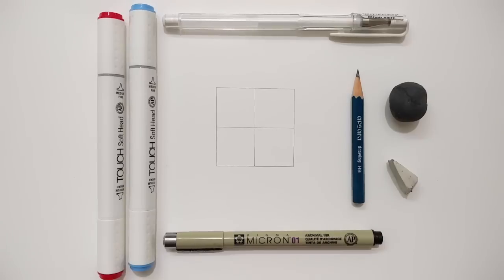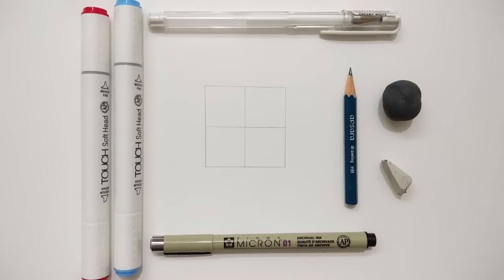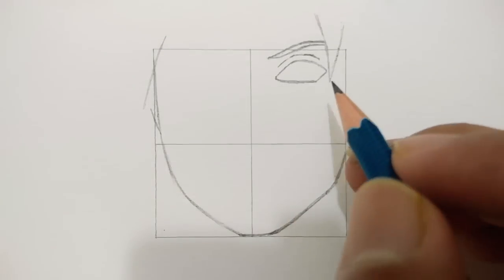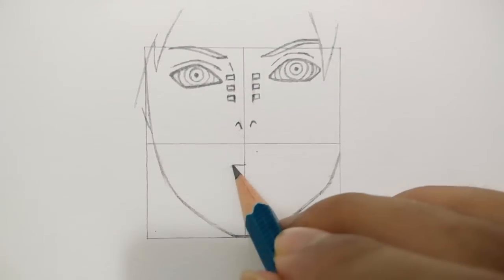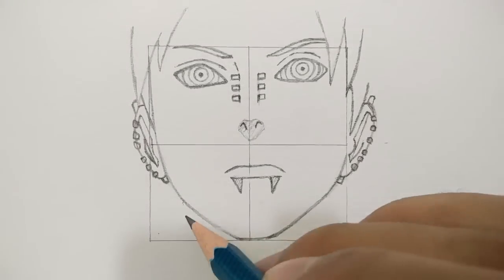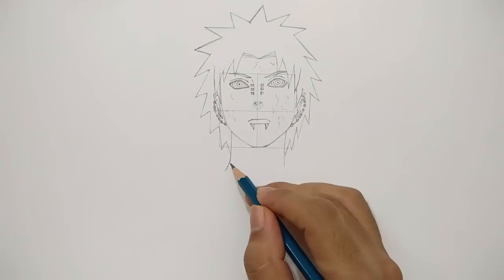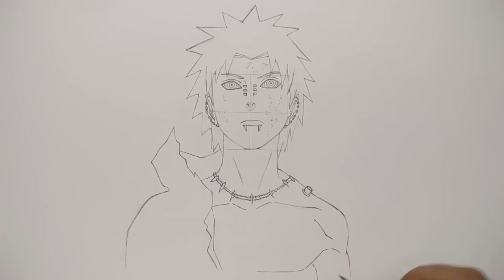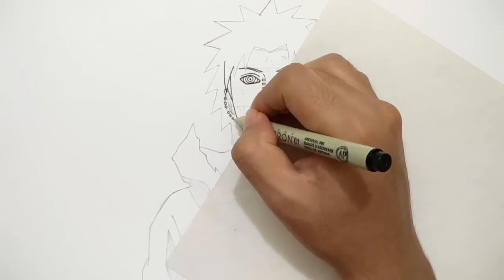How To Draw Pain - Step By Step (Tutorial) - Naruto Shippuden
Drawing Pain from naruto step by step using Touchsoft colour markers
Square size  - 5 cm

Materials used
- HB Drawing Pencil
- Eraser / Charcoal eraser
- Sakura marker
- Touchsoft Colour Markers
- White Pen
- A3 Size Drawing Paper

Song used - Electromania / Limitless
                    - Electromania / Sky High
                    - Electromania / Energy